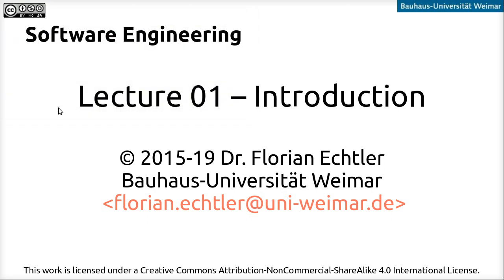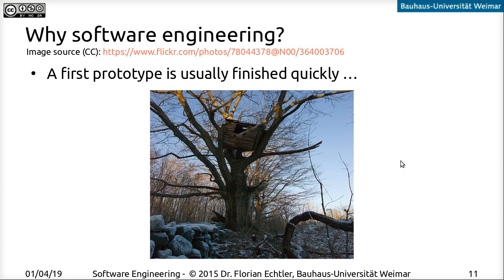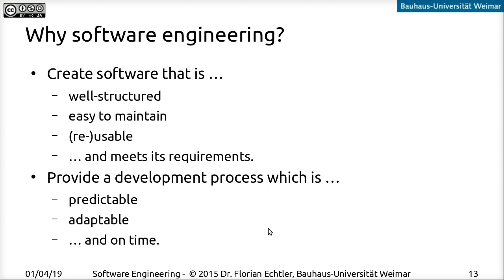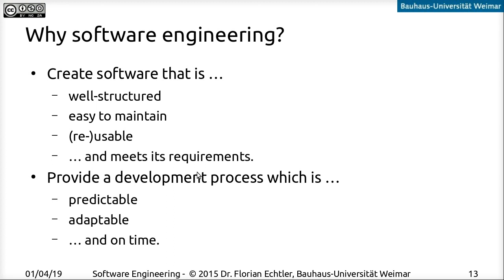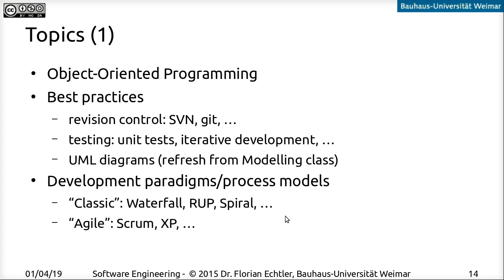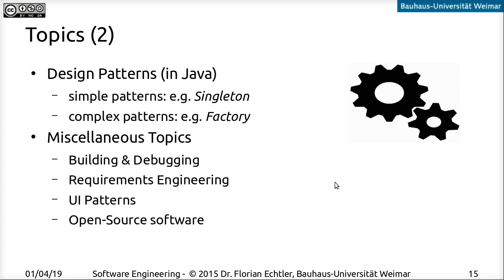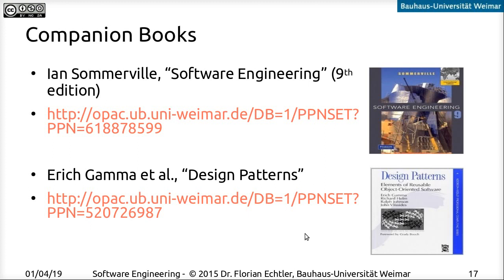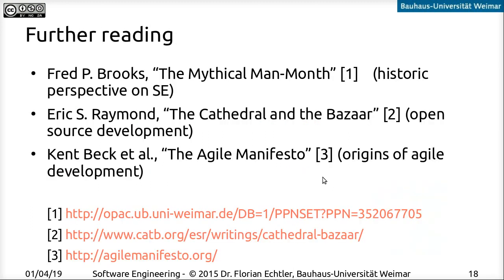Software Engineering - Lecture 01 - Introduction